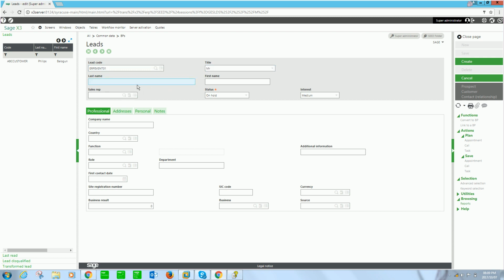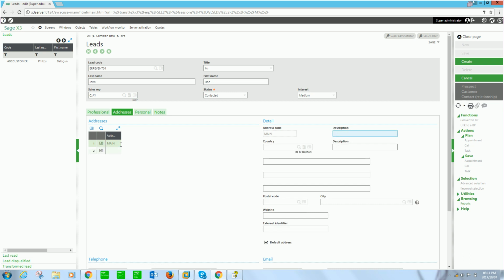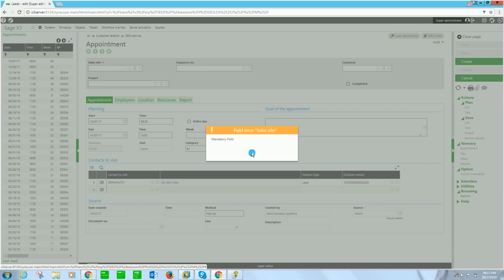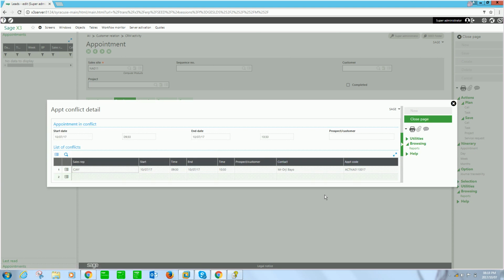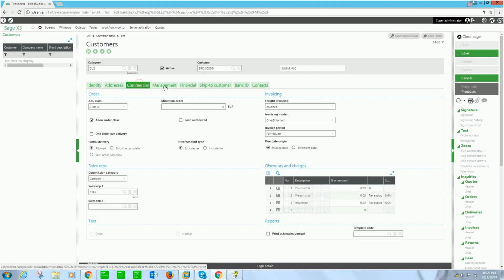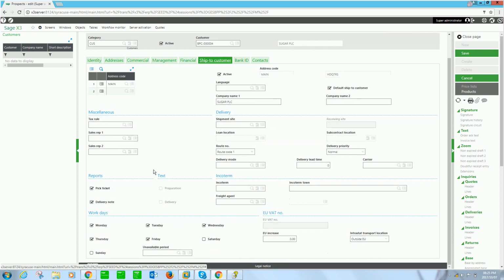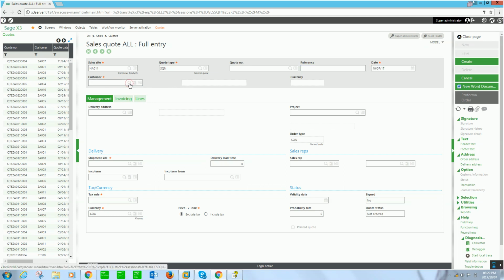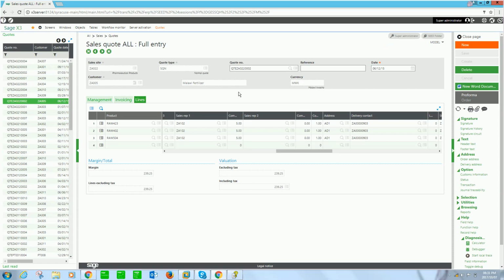Sage X3 - Opportunity to Order Process Demo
The opportunity to order is a major step for most organisations or businesses as it is the beginning of a complete sales cycle.